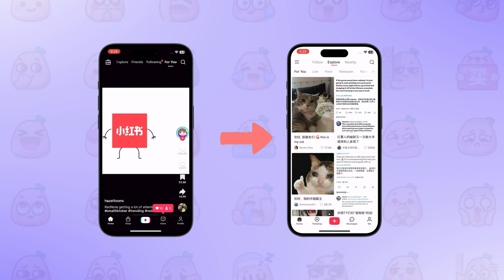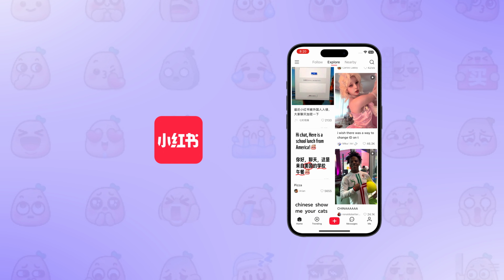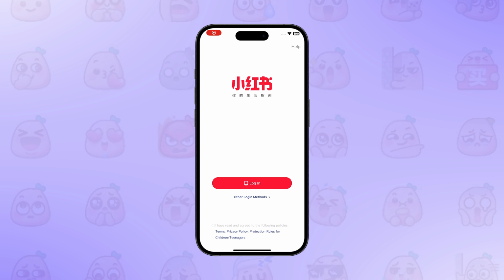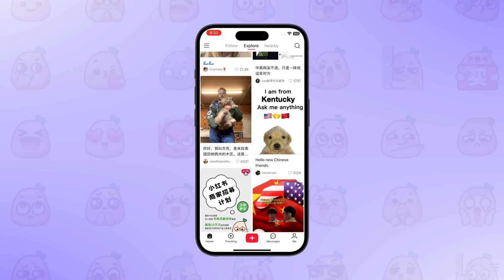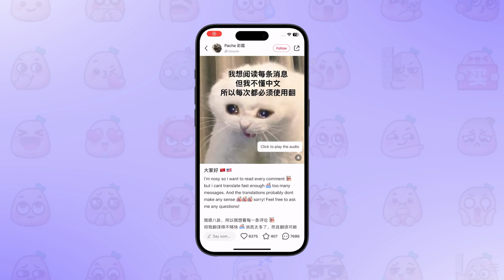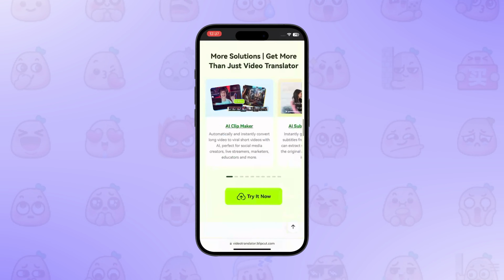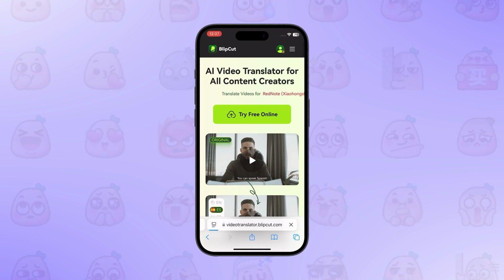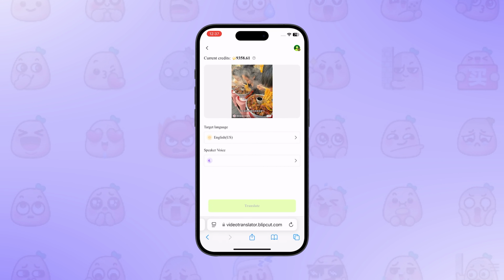How To Translate Rednote Videos into your Language on PHONE (iPhone or Android)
Switching from TikTok to RedNote? Yeah, it can be a bit of a hassle—especially if you’re running into language issues. But don’t worry, whether you’re team iPhone or Android, we’ve got you covered! In this video, we’ll walk you through the easiest ways to tweak your language settings, tackle common problems, and make your RedNote experience smoother and way more personalized.